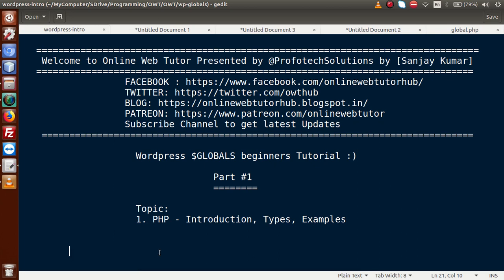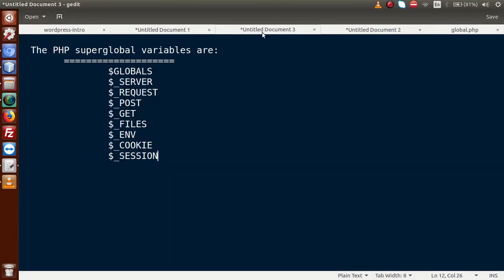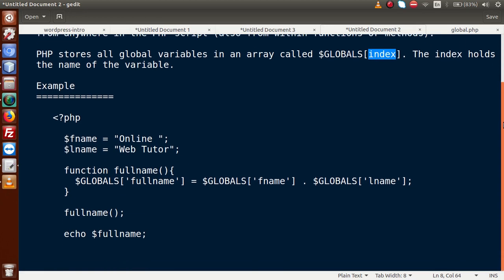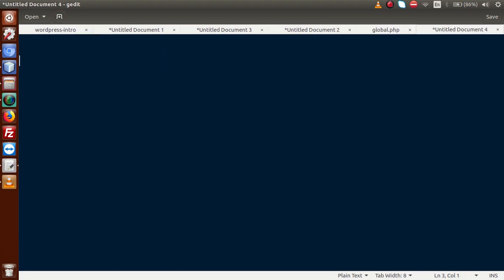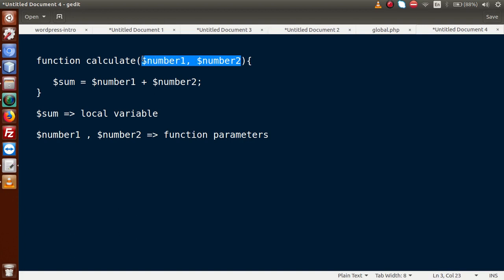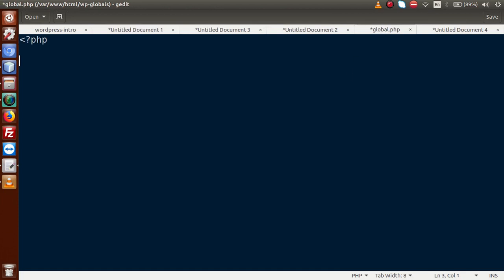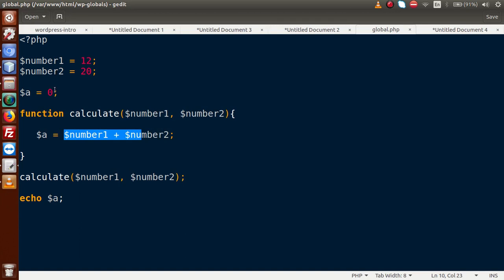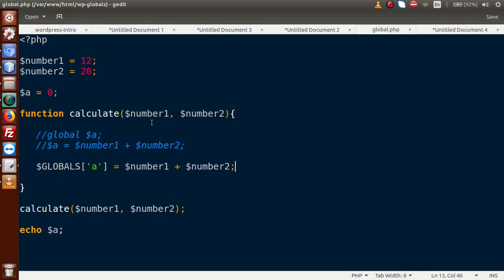Wordpress Global Variables Tutorial for beginners from scratch (Part#1) | PHP Globals Introduction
Introduction about Global Variables - PHP

  Several predefined variables in PHP are "superglobals", which means that they are
  always accessible, regardless of scope - and you can access them from any function,
  class or file without having to do anything special.

  Scope can be defined as the range of availability a variable has to the program in
  which it is declared. PHP variables can be one of four scope types:
  1. Local variables
  2. Global variables
  3. Static variables
  4. Function parameters

The PHP superglobal variables are:
  $GLOBALS
  $_SERVER
  $_REQUEST
  $_POST
  $_GET
  $_FILES
  $_ENV
  $_COOKIE
  $_SESSION

   $GLOBALS is a PHP super global variable which is used to access global variables
   from anywhere in the PHP script (also from within functions or methods).

   PHP stores all global variables in an array called $GLOBALS[index]. The index holds
   the name of the variable.

$fname = "Online ";
 $lname = "Web Tutor";

 function fullname(){
   $GLOBALS['fullname'] = $GLOBALS['fname'] . $GLOBALS['lname'];

 fullname();

 echo $fullname;